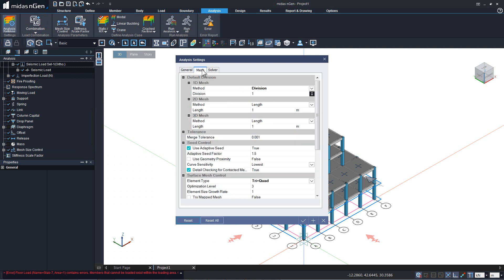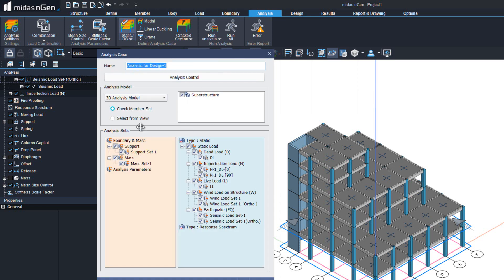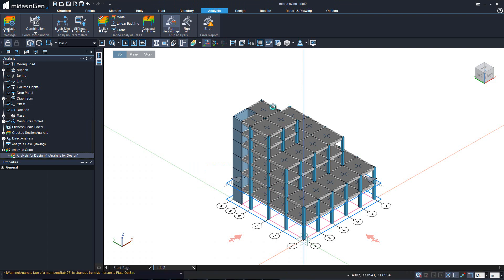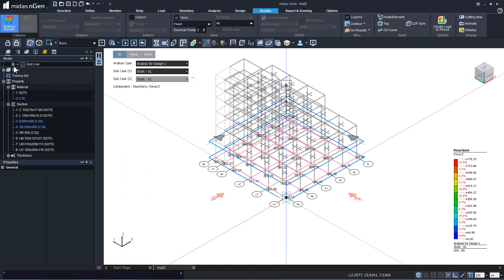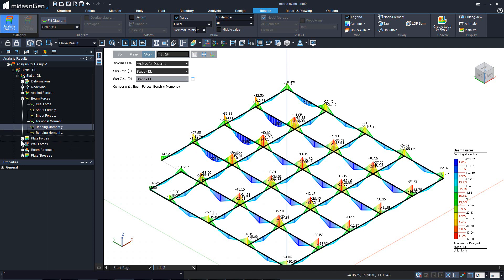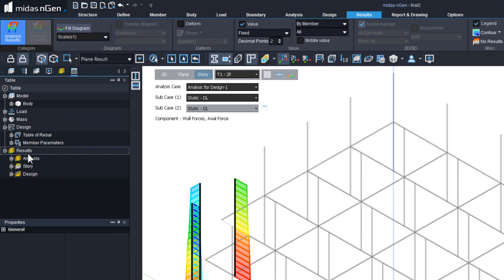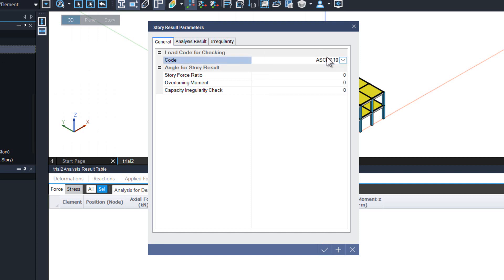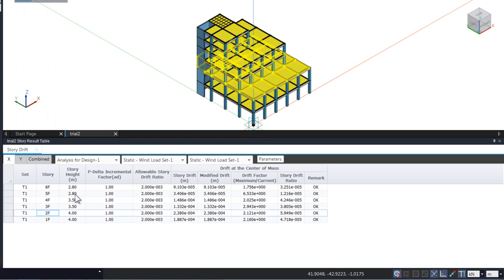04 analysis results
midas nGen